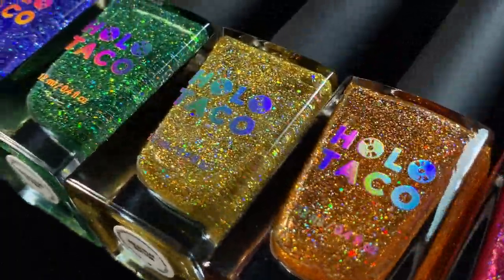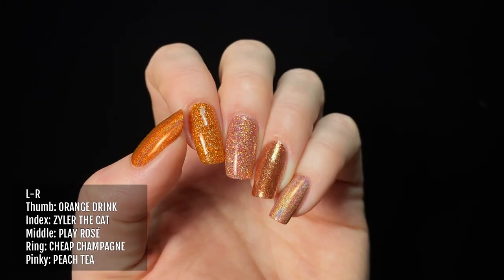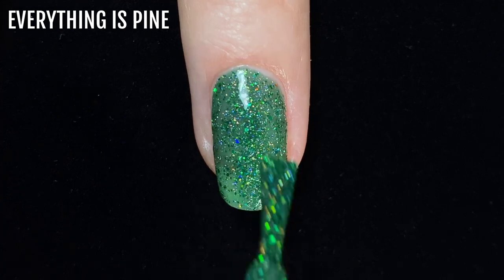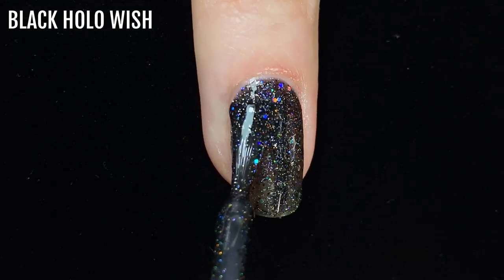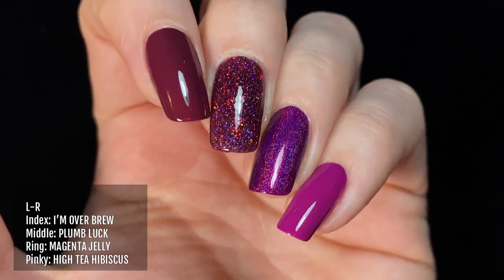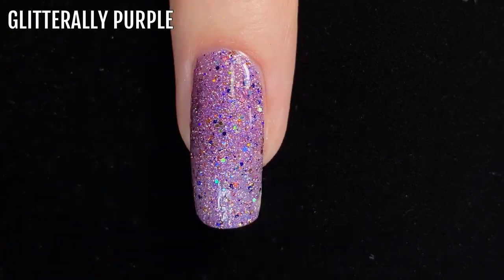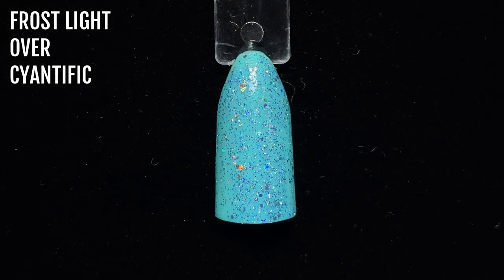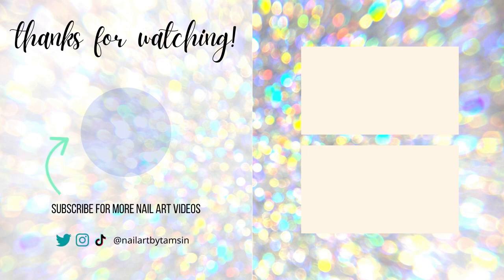Reviewing EVERY Holo Taco Glitter Polish [with colour comparisons!]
Hi everyone! I hope you enjoy this in depth review of every holographic glitter polish that's ever been released by Holo Taco! In this video I'm showing swatches of all fourteen shades, colour comparisons to other Holo Taco polishes, and showing some ideas for how you can use these polishes in nail art designs. Let me know if you enjoyed this video and if you'd like to see more like it!

Time Stamps:

00:00 Intro

Swatches and colour comparisons:
00:30 Play Rose
01:27 Zyler the Cat
02:22 Choco-Holo
03:11 Gold Play Button
04:06 Everything Is Pine
04:54 Frost Light
05:33 Midnight Spark
06:20 Black Holo Wish
07:11 Plumb Luck
08:04 Party Punch
08:44 Naughty List
09:44 Menchie the Cat
10:42 Glitterally Purple
11:37 Rainbow Snow

12:36 Nail art ideas

12:59 Using the glitter polishes as toppers

13:34 Removing glitter polishes

14:59 Final thoughts

► I'm Tamsin, and I love all things nail polish and nail art.

I'm also on TikTok: @nailartbytamsin

Products featured:

Holo Taco holographic glitter polishes, Peely Base and Glossy Taco purchased

None of the above is sponsored, these are just the products I like and use!